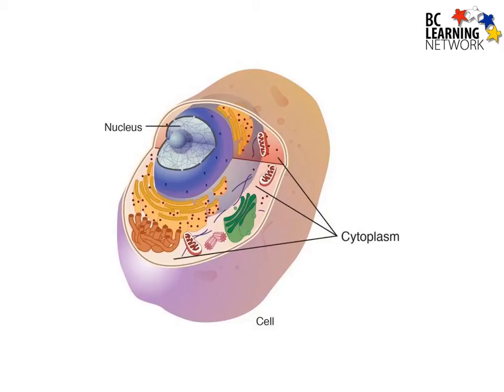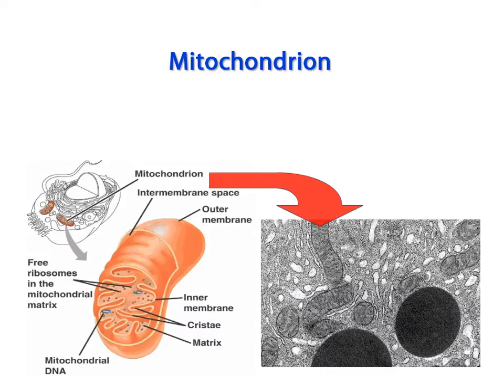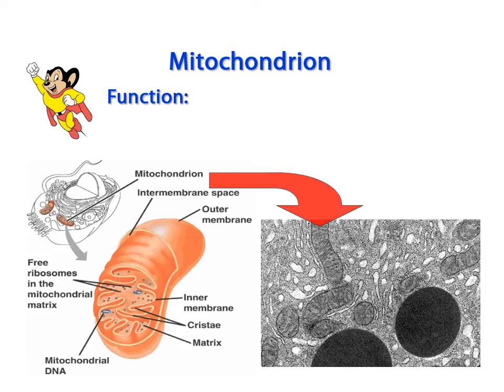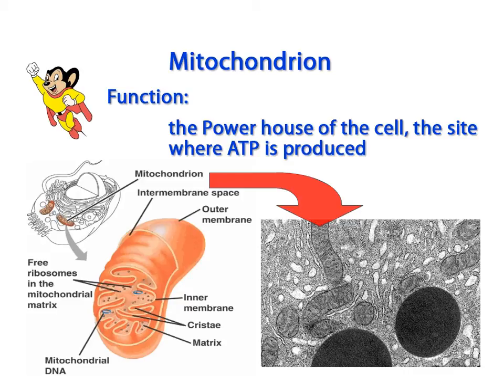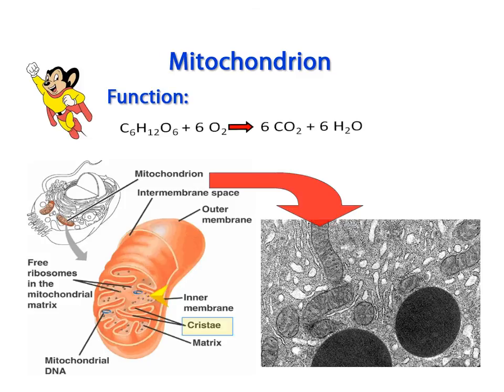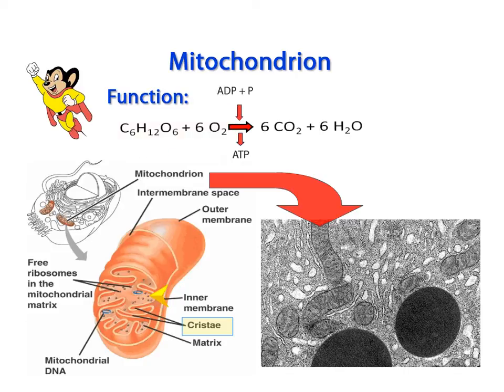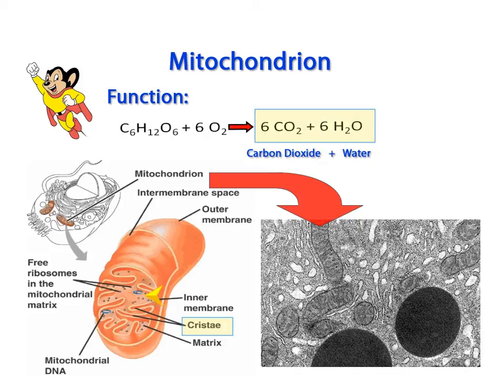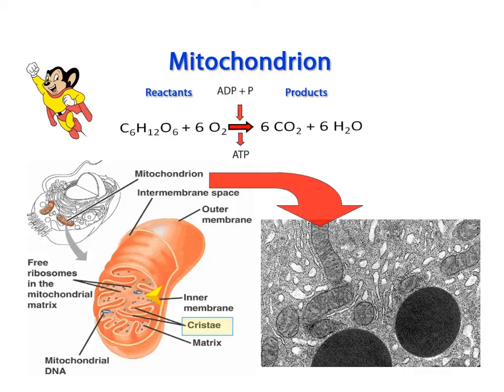WCLN - Mitochondria - Biology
Discusses the function and structure of the Mitochondria